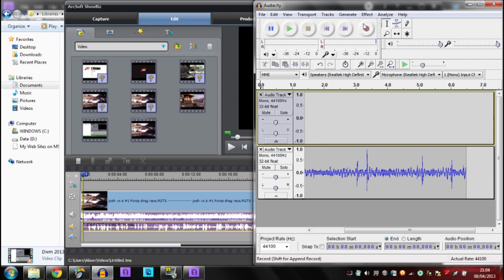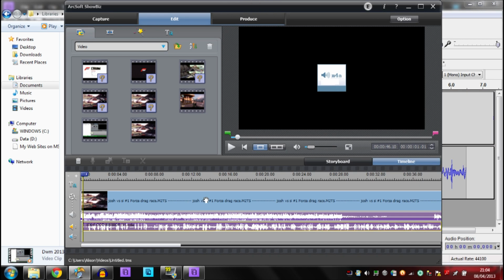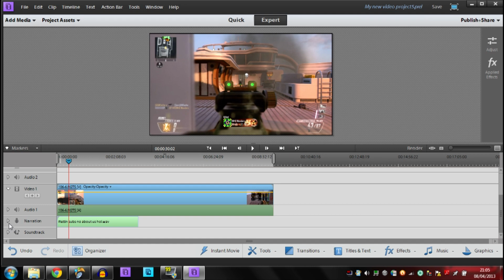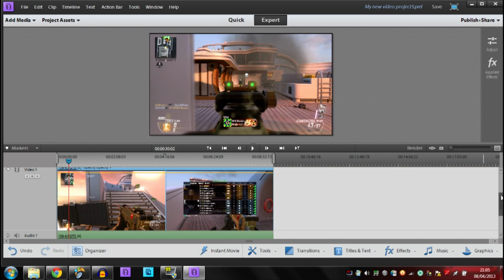How To Sync Live Commentary And Gameplay Together Properly (Live Commentarys)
REMEMBER TO DROP A 'LIKE' RATING xD
Hope you enjoyed the video! / Hope it helped you out

Leave any comments in the description.

Josh

Just some tags (ignore) :)

Tags - Black Ops 2: (107-8) w/ Uav, Counter, & Warthog! w/PDW on Yemen - Call Of Duty: Black Ops 2 Gameplay Call Of Duty Black Ops 2 Online Multiplayer 100+ Kill Gameplay How To Get 100+ Kills In Black Ops 2 Online Multiplayer 100 Kill Gameplay On Yemen Ground War Domination Post Patch MP7 BEST SMG CLASS SETUP WITH MP7! 100+ Kill Gameplay The Most Kills On Black Ops 2 Domination Online Multiplayer Best Black Ops 2 Gameplay Online Multiplayer On Youtube Black Ops 2 World's Highest Gunstreak "Black Ops 2 Orbital V-SAT Gameplay Online Multiplayer" "Black Ops 2 K9-UNIT Gameplay Online Multiplayer" "Black Ops 2 SWARM Gameplay Online Multiplayer Gameplay" "Black Ops 2 Triple Swarm Gammeplay" "Black Ops 2 Online Multiplayer QUAD K9-UNIT, V-SAT, & SWARM Gameplay" "THE MOST KILLS IN BLACK OPS 2" "THE MOST KILLS IN BLACK OPS 2 DOMINATION" "MOST KILLS IN BLACK OPS 2" "MOST KILLS IN BLACK OPS 2 DOMINATON" "MOST KILLS IN GROUND WAR DOMINATION" "MOST KILLS ON PS3 BLACK OPS 2" "WORLDS FASTEST 100+" "BEST BLACK OPS 2 GAMEPLAY" "BEST KILL IN BLACK OPS 2 EVER" "HOW TO RANK UP FAST IN BLACK OPS 2" "BLACK OPS 2 (200 KILL) GAMEPLAY" "MOST KILLS IN CALL OF DUTY BLACK OPS 2" "PDW GUN REVIEW AND CLASS SETUP SUGGESTIONS" "BLACK OPS 2 ZOMBIES HIGHEST ROUND" "AMP CLAN 200 KILL GAMEPLAY" "BEST BLACK OPS 2 GAMEPLAY EVER!" "MinnesotaBurns BlueXephos TheMarkOfJ TheSyndicateProject Pickle9000 Tmartn machinimarespawn xJawz TBNRfrags WoodysGamertag Whiteboy7thst IGN TGN smosh RayWilliamJohnson EpicMealtime FPSRussia" Fearcrads"CALL OF DUTY BLACK OPS 2 GAMEPLAY" "BLACK OPS 2 100+ KILL GAMEPLAY

"Black Ops 2 Online Multiplayer Gameplay"

"Black Ops 2 Online Multiplayer Gameplay 100+ Kills With PDW"

"Black Ops 2 Non-Lehtal Killstreaks 100+ Kill Gameplay"

Black Ops 2: (100-0)  w/PDW on Yemen - Call Of Duty: Black Ops 2 Gameplay
Assault rifles

Type 25
M8A1
SA-58
SIG556
SCAR-H
AN-94
SMR
Shotguns

M1216
Saiga-12
R-870 MCS
LMG

LSAT
QBB LSW
Mk 48
Sniper Rifles

DSR 50
SVU-AS
Ballista
SMG

MP7
Chicom CQB
PDW-57
Skorpio EVO III
MSMC
Specials

Assault Shield (Metal riot shield that can be planted into the ground as makeshift cover)
Secondary

Launchers

FHJ-18 AA (Vehicle lock-on, two rockets)
RPG
SMAW
Pistols

KAP-40
Tac-45
Executioner
B23R
Lethal Slot

Grenade
Semtex
Combat axe
Claymore
C4
Bouncing Betty
Attachments

Reflex sight
ACOG sight
Target Finder (Paints red squares around hostiles)
Hybrid Optic
Suppressor
Fast Mag
Fore Grip
Laser Sight
Adjustable Stock
Quickdraw
Millimetre Scanner
Grenade Launcher
Select Fire Mode
FMJ Rounds
Extended Clip
Tactical slot

Black Hat PDA (Get close to enemy equipment and point this data pad at it to hack it and turn it against enemies. Takes ages to hack though!)
Smoke grenade
Sensor grenade
Flashbang
Concussion grenade
Shock charge (a throwable stick that emits an electric shock across a surface, rooting targets to the spot)
Tactical Insertion
Wildcards (Bend the rules of the 'Pick 10′ system slightly)

Perk 1 Greed (Lets you choose a second perk from tier 1)
Perk 2 Greed
Perk 3 Greed
Primary Gunfighter
Secondary Gunfighter
Overkill
Danger Close
Tactician
Perks (Note: Perks can no longer go pro)

Tier 1

Ghost (Now only hides you from UAVs when you are moving)
Lightweight
Flak Jacket
Blind Eye
Hardline
Lightweight
Tier 2

Cold Blooded
Hard Wired
Scavenger
Toughness
Fast Hands
Tier 3
Dead Silence Engineer Tactical Mask Extreme Conditioning Awareness Dexterity